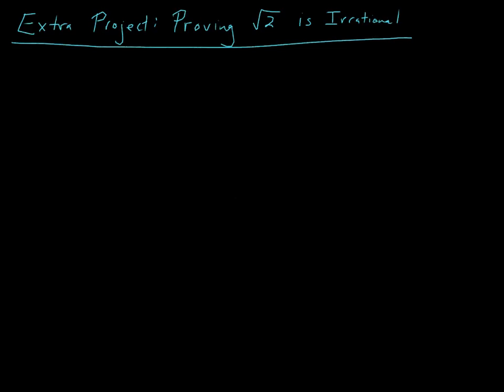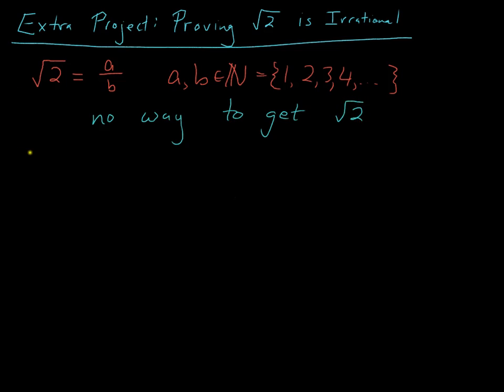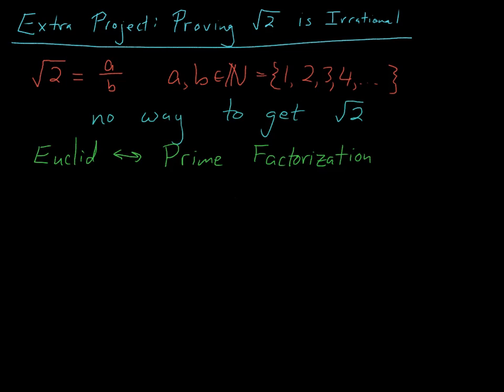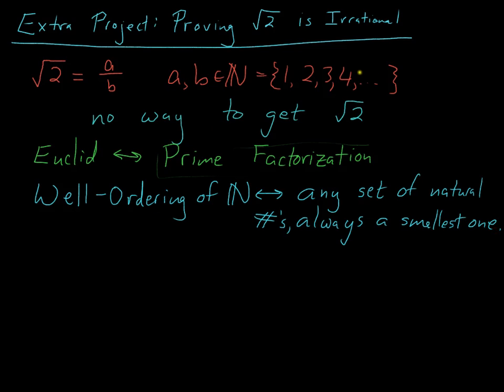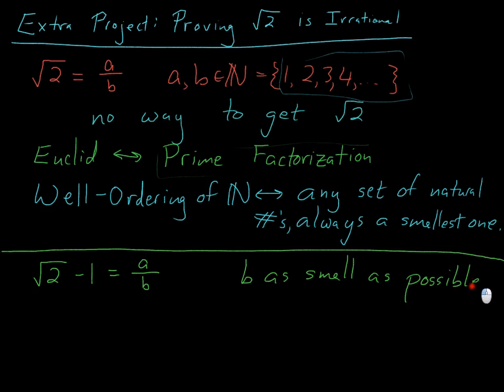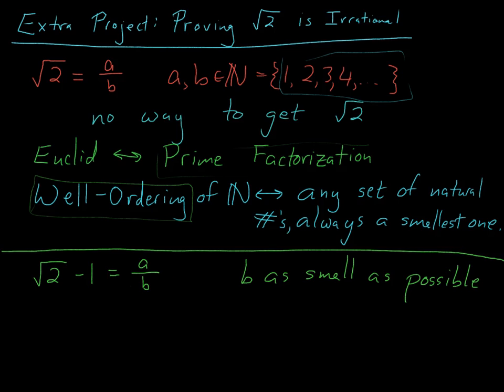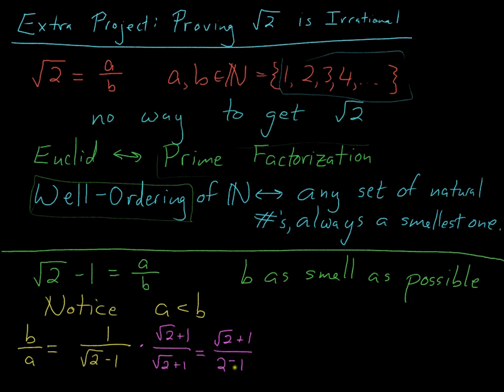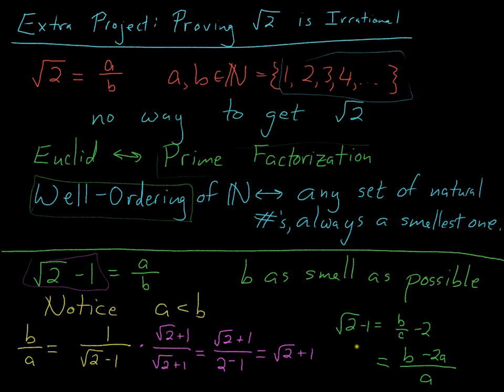The Irrationality of Sqrt(2)